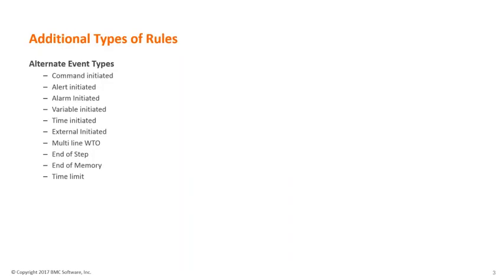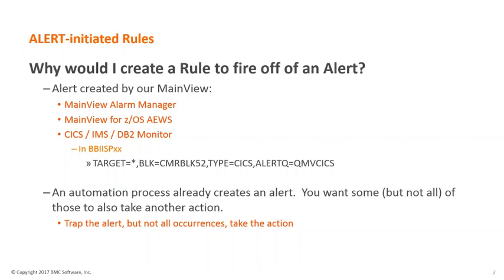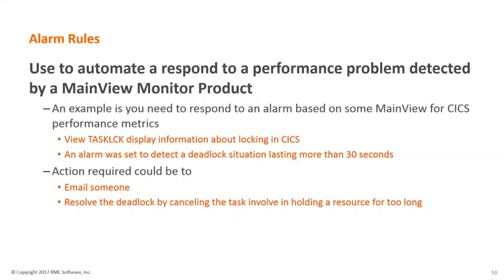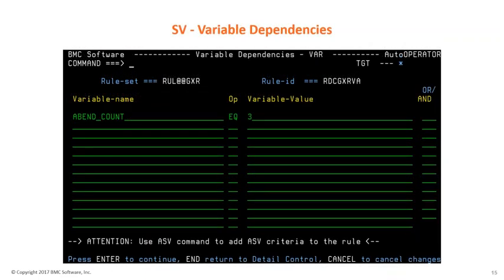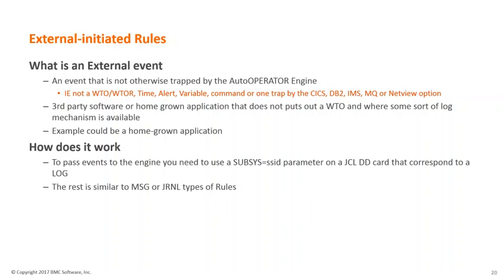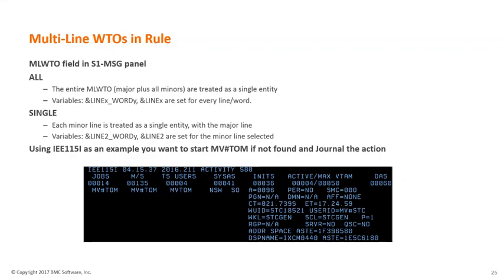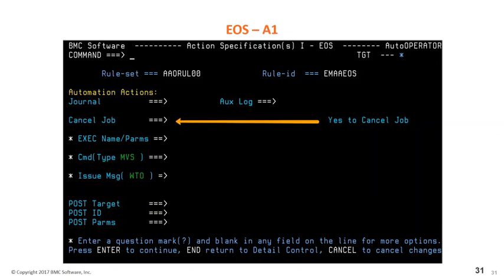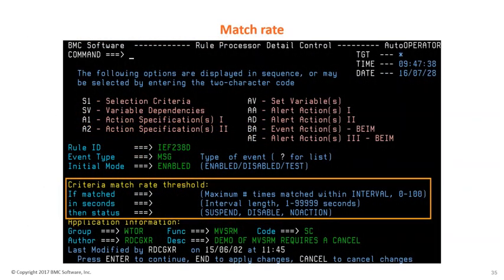MainView - AutoOperator Advanced Facilities 201 Part 3